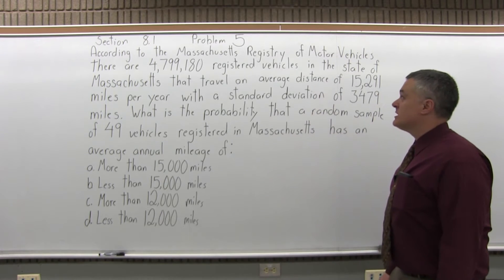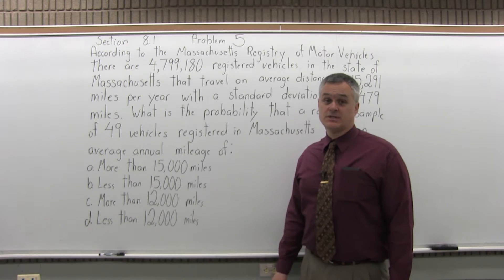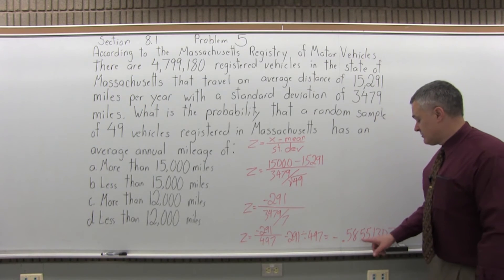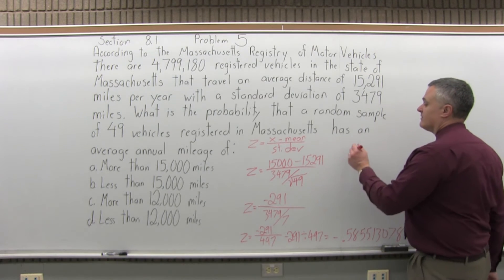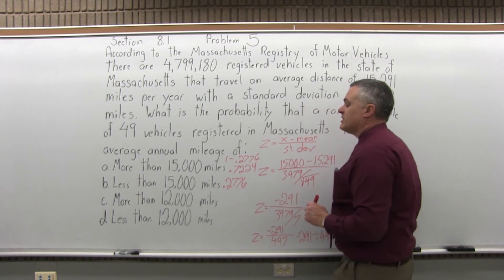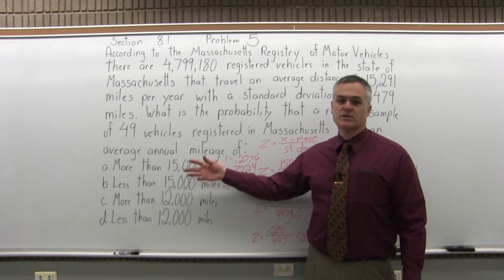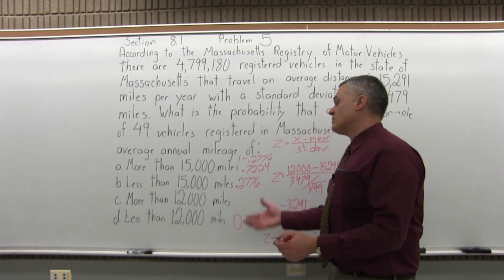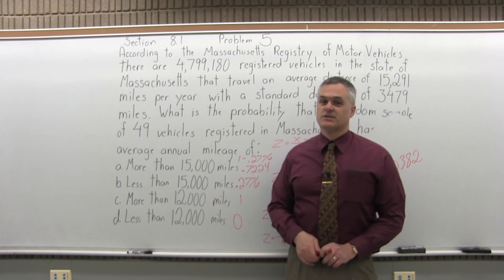MTH 119: Section 8.1 Problem 5 - Mathematics with Dan Avedikian